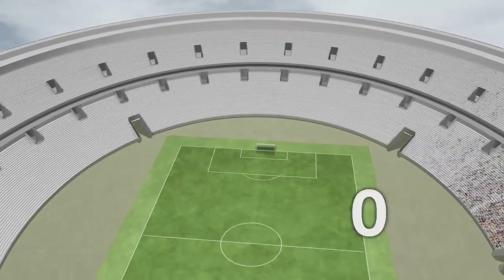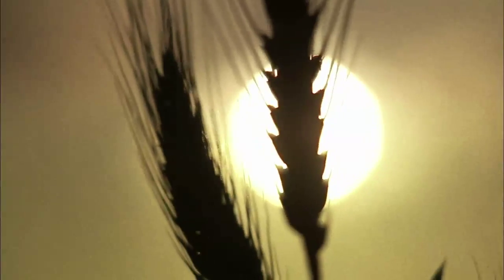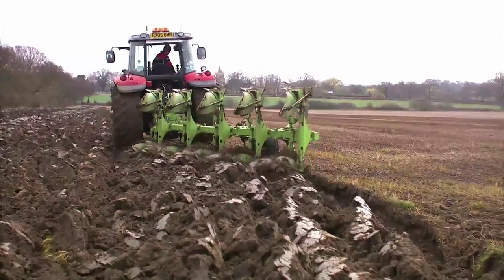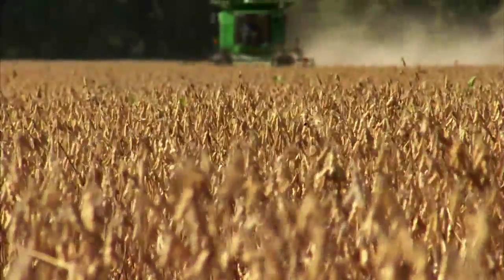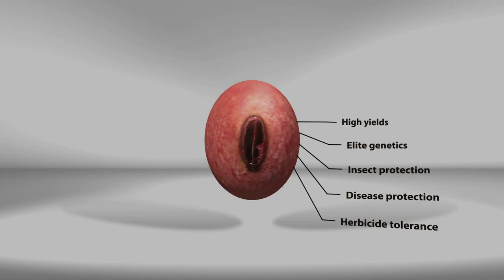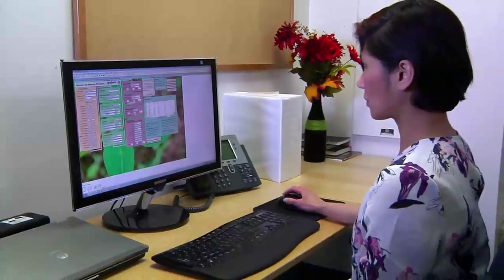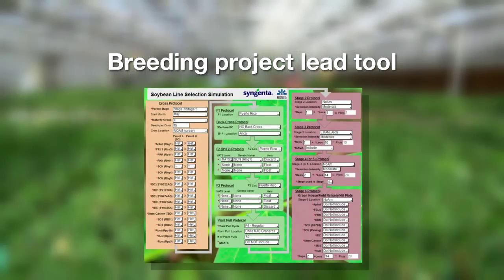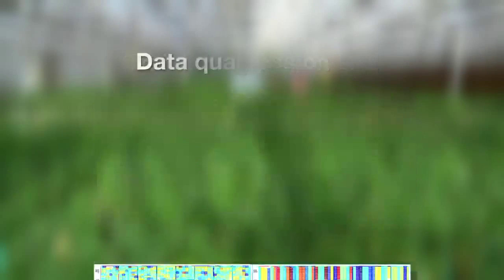Good Growth Through Advanced Analytics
On April 13, Syngenta won the 2015 Franz Edelman Award for Achievement in Operations Research and the Management Sciences for their presentation of “Good Growth Through Advanced Analytics.”